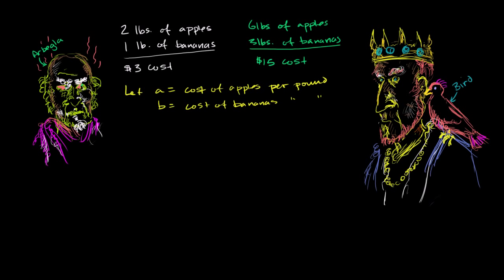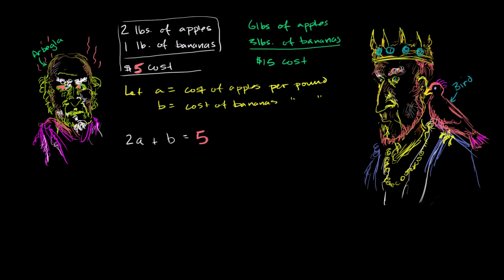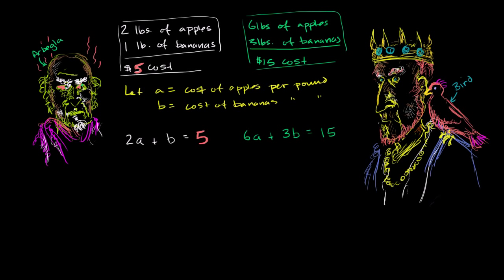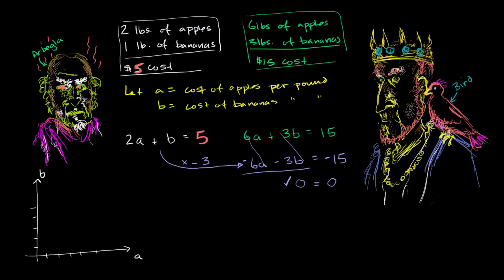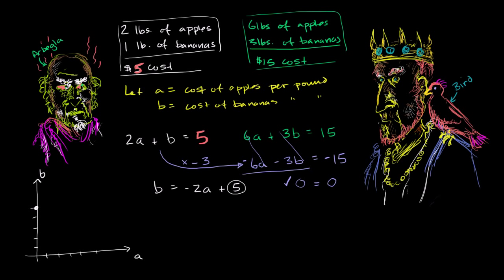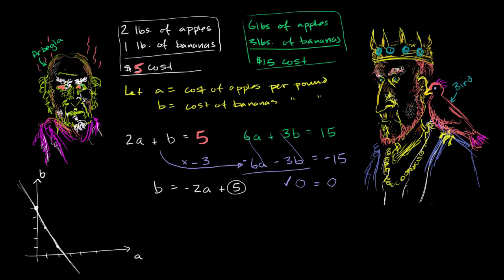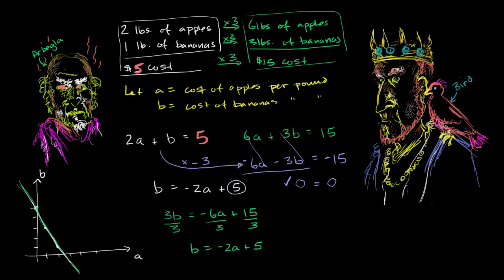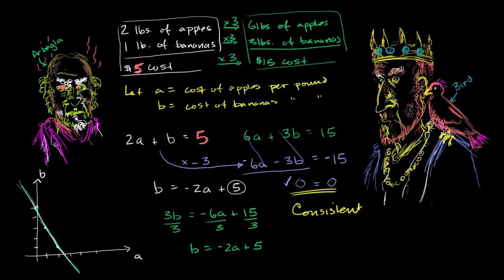Infinite solutions to systems | Systems of equations and inequalities | Algebra II | Khan Academy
Courses on Khan Academy are always 100% free. Start practicing—and saving your progress—now

Consistent, but dependent systems of equations